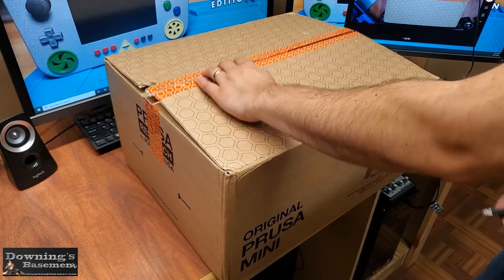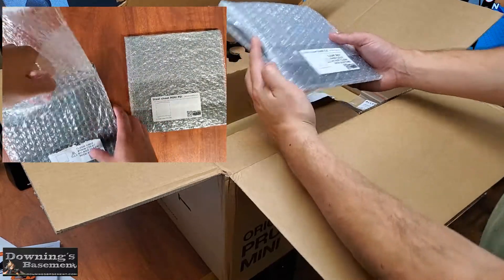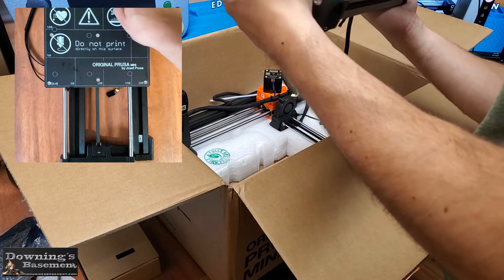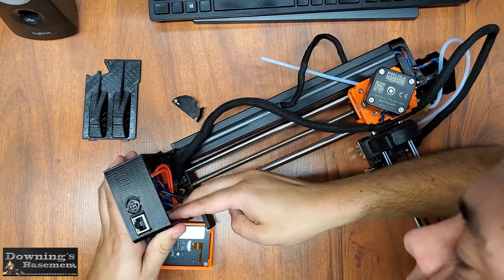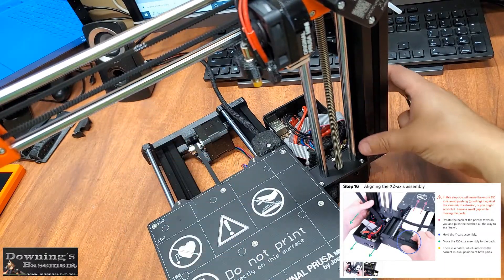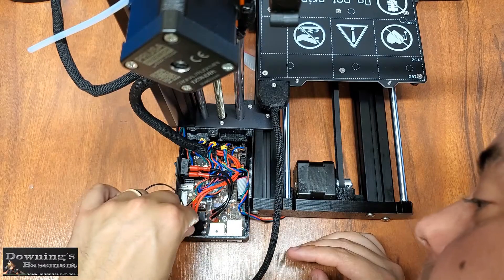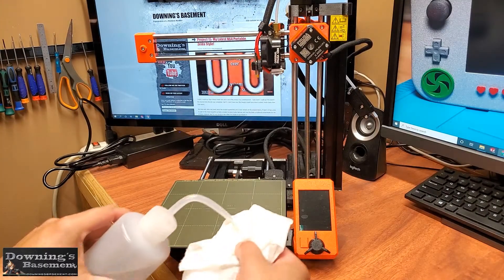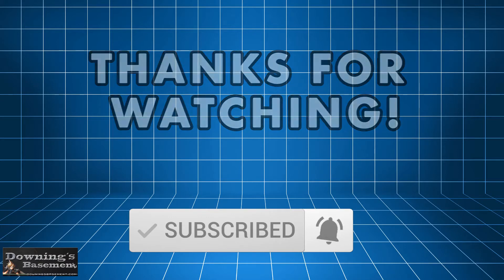Prusa Mini Unboxing & (abridged) Assembly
What's up guys! So it's been a few months since my last video, but I just wanted to share what I consider to be one of the best anniversary presents a hacker/modder/maker could ever receive!

That's right, for my 10th Anniversary back in June, my awesome wife Amanda, really surprised me with this set-up! Of course she didn't realize there was nearly a 3 months wait and it didn't arrive until mid August, but I'm not complaining, I love this thing!

Now, as far as this video goes, it's taken about 7 weeks to get to this point and it goes quite a bit outside my normal range of content. But honestly, all I wanted to do was have fun with it and not make it the typical Unboxing/Assembly kind of video.

I have no doubt the "attempted" humor will fall flat in a lot of places, but I didn't really care and just really enjoyed trolling myself in the 2nd part of the video.

So that said, this is not a technical video of how to put this together step-by-step. It's more like my experiences and an example of what "not" to do in some cases.

I've included time stamps below and will probably be updating this description in the future with other crap I forgot to include the first time.

But as always, I hope you enjoy!

TIME STAMPS!!!

Unpacking Level 1 - 0:05
  This included all the little accessories and the USB Key

High Roller - 1:06

Unpacking Level 2 - 2:38
  This included the LCD screen and packaging

Unpacking Level 3 -  3:17
   This included the Y Axis Assembly, The ZX Axis Assembly and the Power Supply

PART II - Assembly Time! 4:45

Blind Screwing - 6:14

Final Tightening - 7:43

Hooking Up The LCD Screen - 8:06

Connecting The Y Axis Cables & Filament Sensor - 8:46

Closing Up The Electronics Box - 10:27

PART III - Calibration and Manufacturer Assembly Error - 11:08

M.I.N.D.A. Probe Issue - 12:23

MUSIC CREDITS

These were all free to use from YT. Tried finding the actual authors channels but that wasn't that easy either. If you find them, please let me know so I can credit!

"Subway Dreams" by Dan Henig
"Two Face" by Causmic
"Golden Empire" by The 126ers